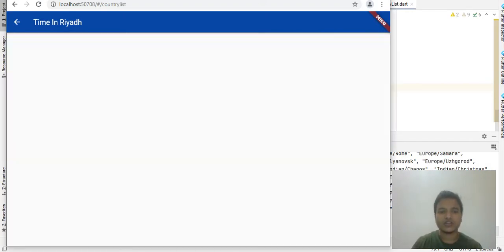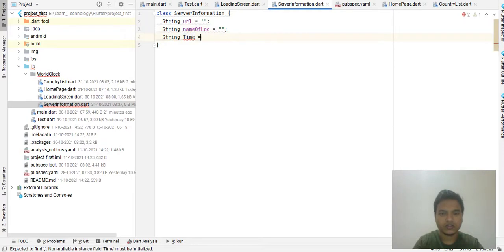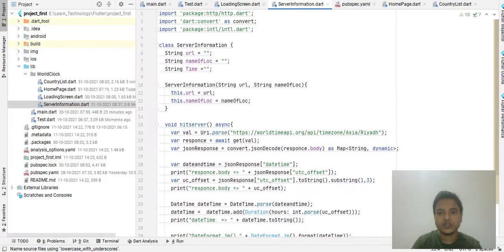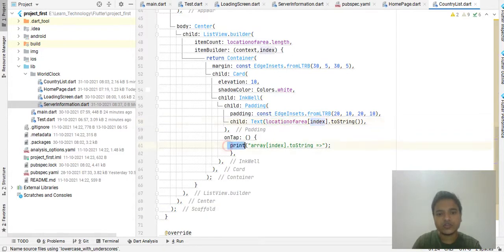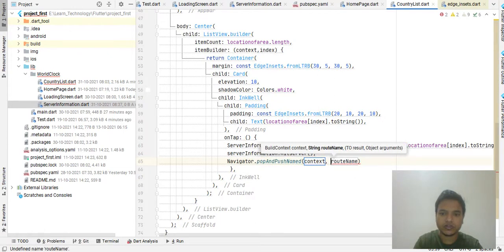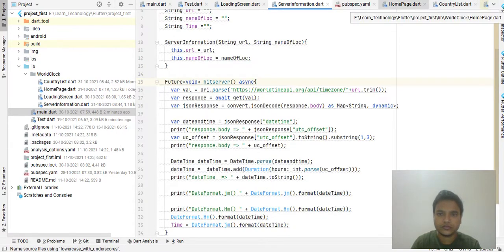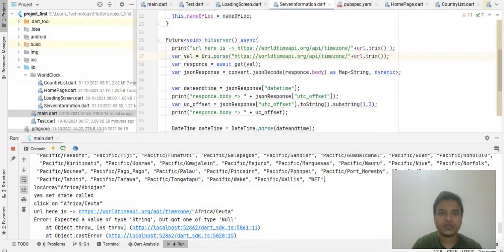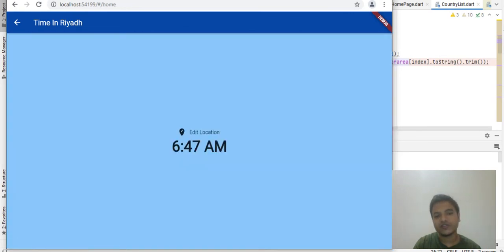Flutter Tutorial for Beginners #25 - Work Clock App Complete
I'll give you a quick introduction to the course and Flutter itself, a preview of what we'll be building & finally show you  complete app and you can see it by urself.